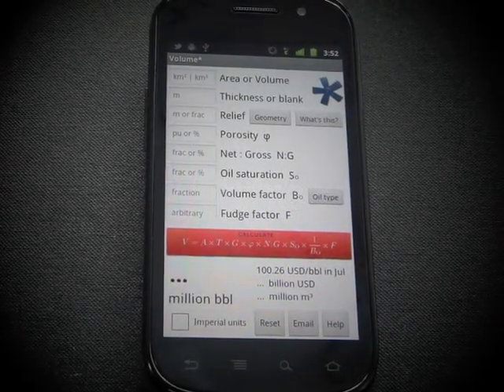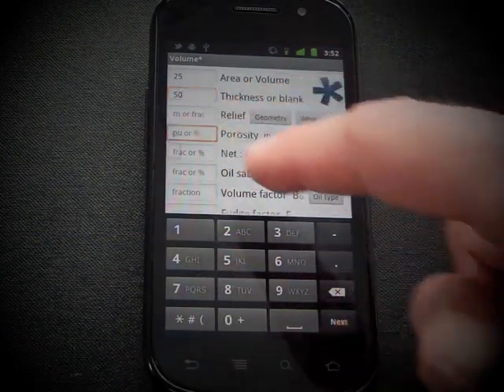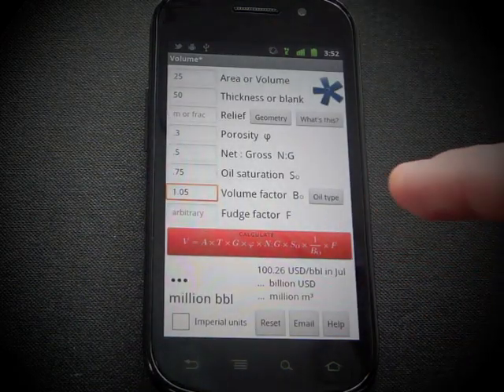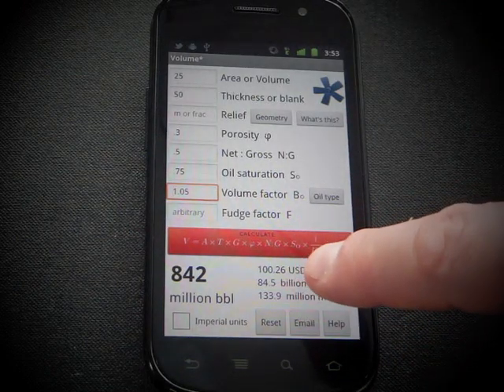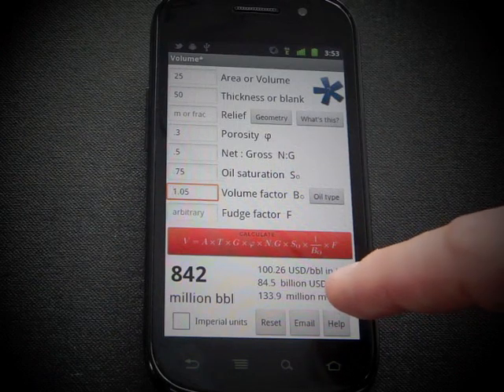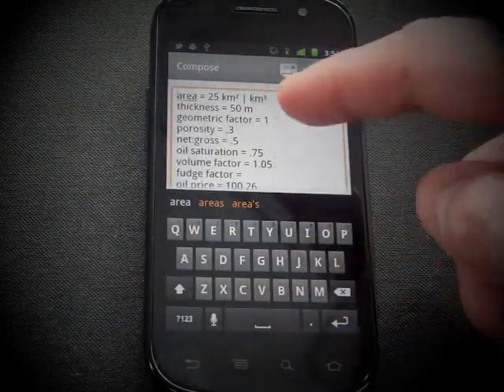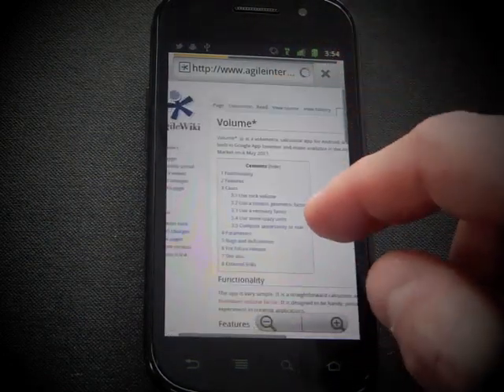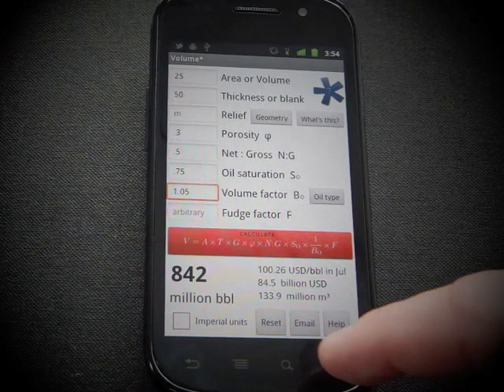Volume* v0.6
A short tutorial about our first mobile app for Android, Volume*, a simple prospect volumetric calculator. for more help with using the app.